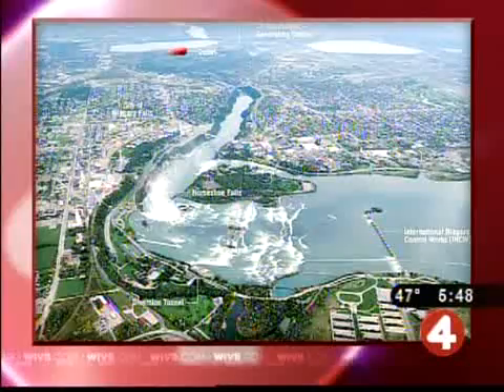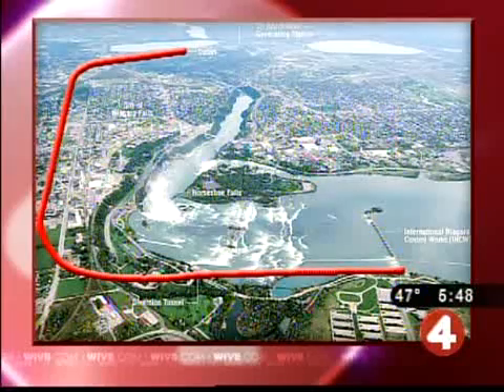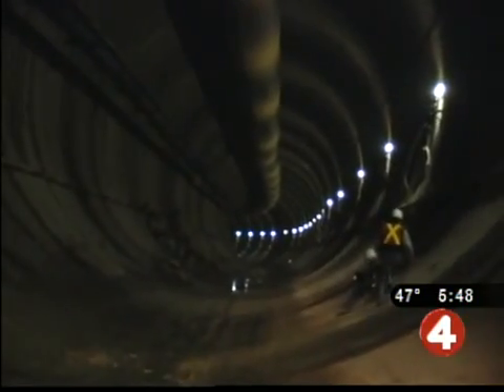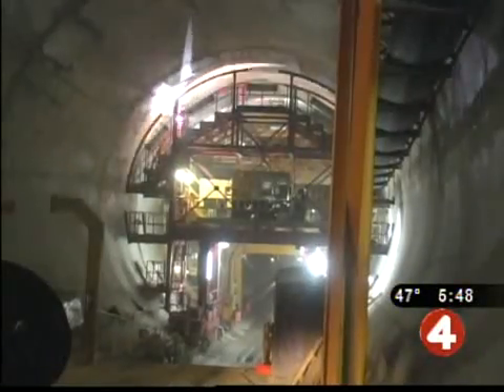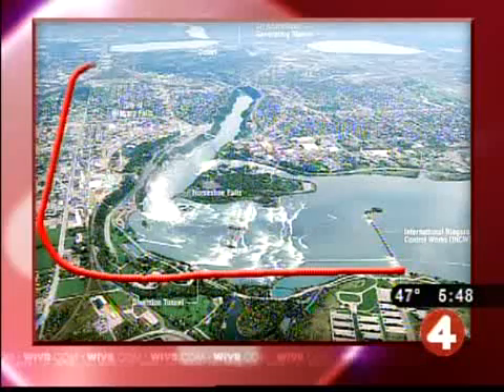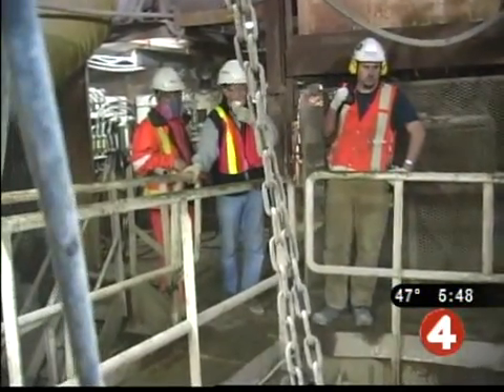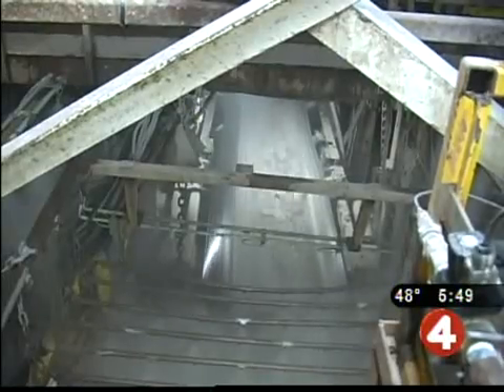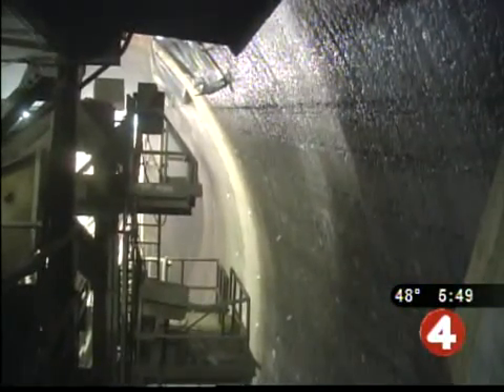Inside look at tunnel under Niagara Falls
We're getting out first look at a major power project across the border that's completely off limits and out of view of the public.